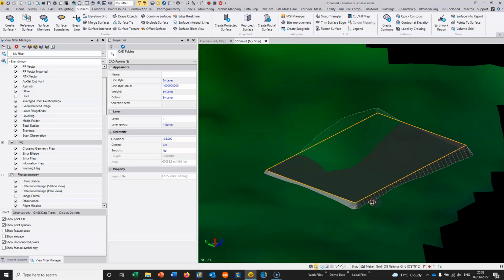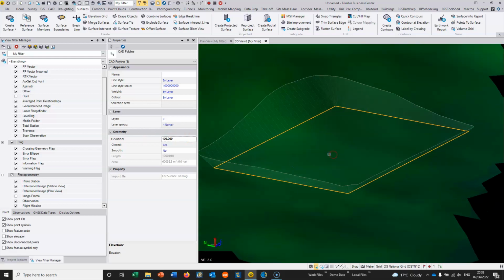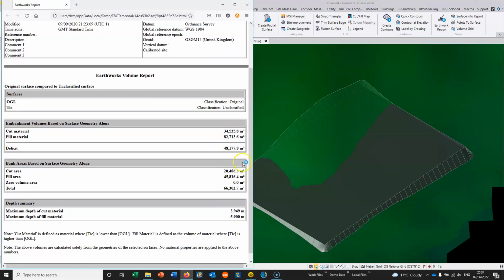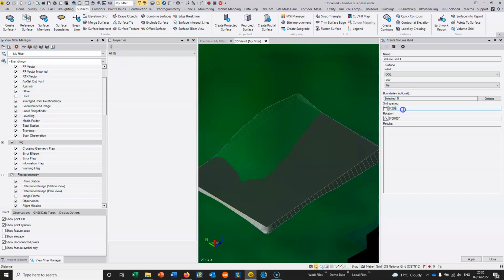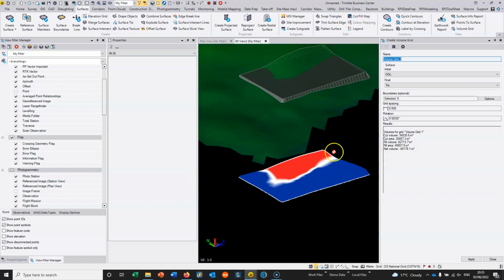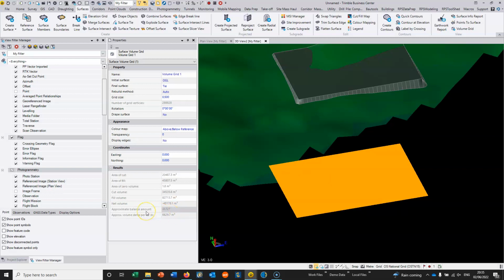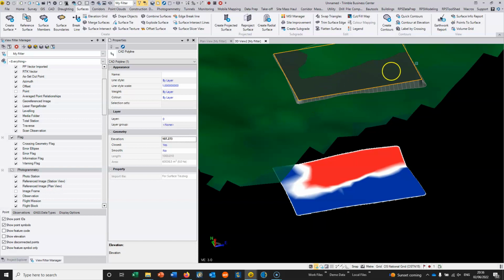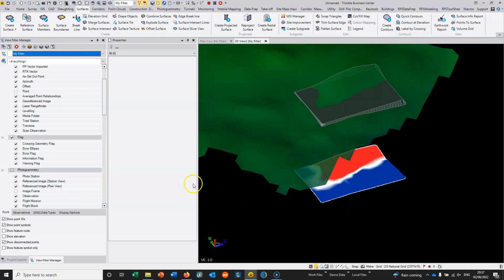6. Balancing earthworks quantities in TBC 5 70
This videos show the user how to balance earthworks volume by using the volume grid command.